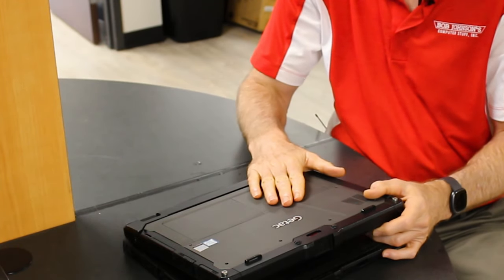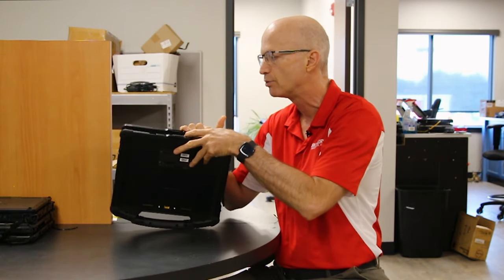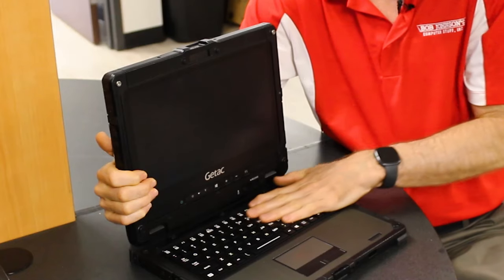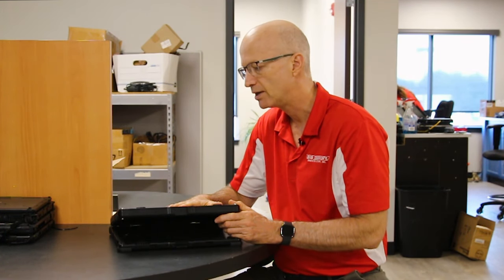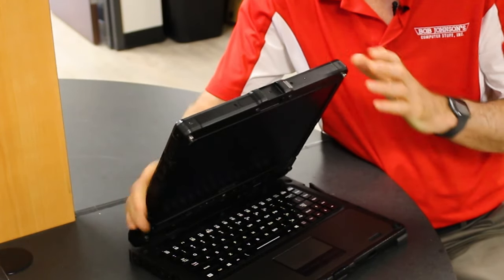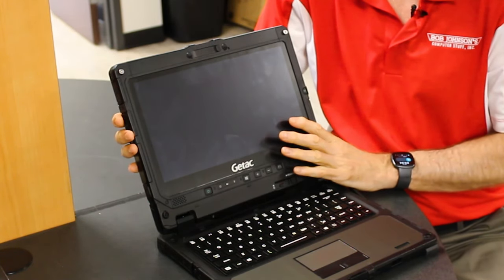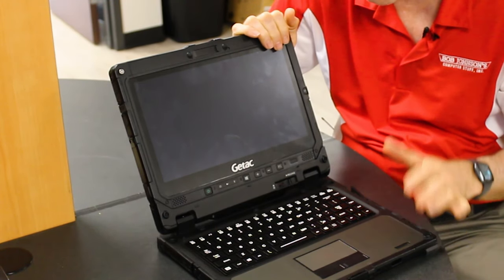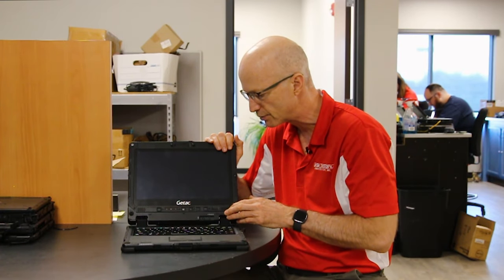Getac K120 Hands On - Top Ten Features!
Bob showcases his top ten favorite features on the Getac K120 2-in-1 hybrid laptop. This laptop stands out with its detachable keyboard. Some of the critical features of this Getac K120 include upgradability, durability, connectivity, and more! Tune in to find out more!

*▬ Chapters ▬*

00:00 Introduction
00:34 | 10. Getac K120 Durability
01:16 | 9. K120 HD Display
01:52 | 8. Webcam and Rear Camera on Getac K120
02:25 | 7. Getac K120 Advanced Connectivity
03:19 | 6. K120 Getac Mounting Options
04:14 | 5. Upgradability of the Getac K120
05:20 | 4. K120 Docking Options
06:16 | 3. Programmable Buttons on the Getac K120
07:04 | 2. Batteries in the K120
08:01 | 1. 2-in-1 Capabilities of the K120
08:32 | Bonus: Handle on the Getac K120
09:09 | Conclusion

Bob Johnson's Computer Stuff Inc. has been a leading specialist in Panasonic Toughbooks and
other rugged computers for 28 years. We sell and repair top brands like Panasonic, Getac,
Durabook, and Dell. Check out our how-to videos and unbiased reviews on our YouTube channel.

*▬ Social Media ▬*